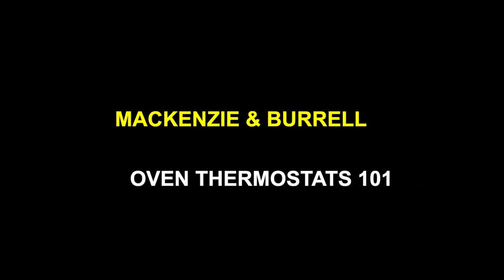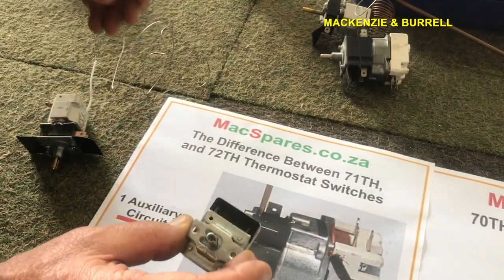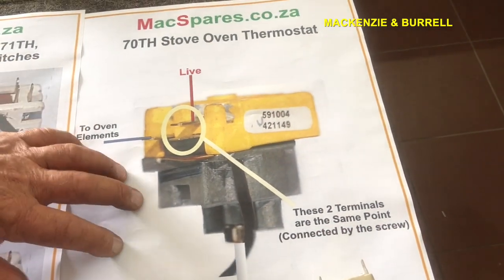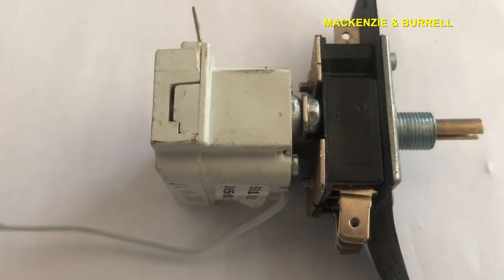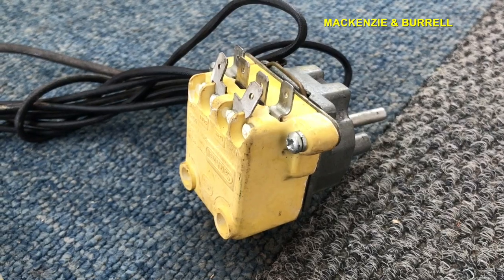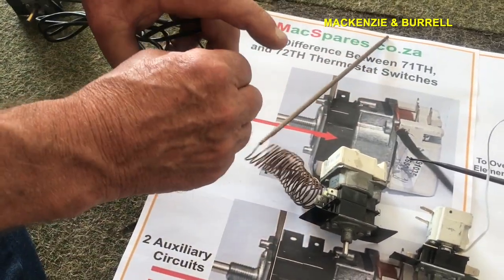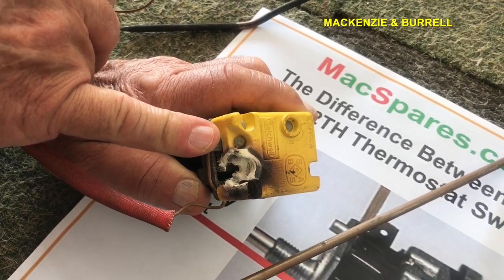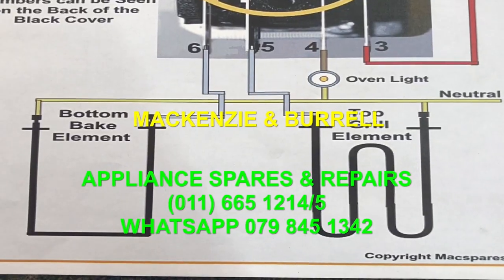Oven Thermostats 101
This video is about Oven Thermostats 101